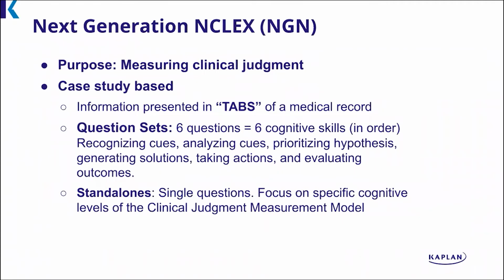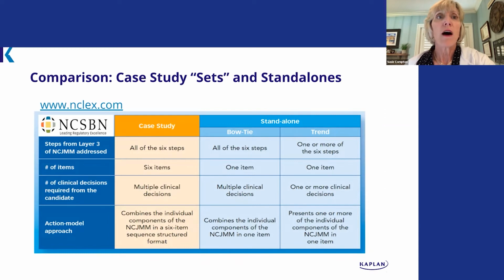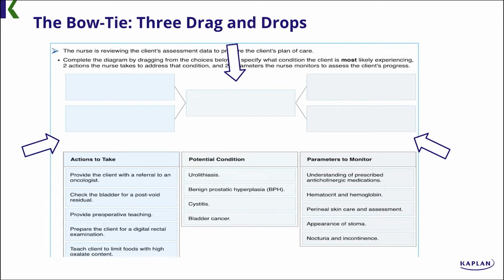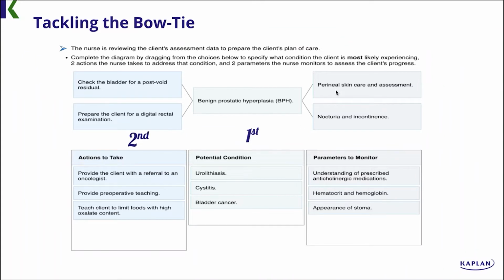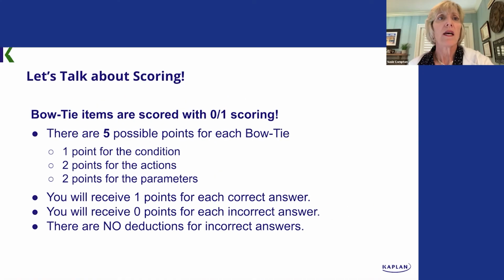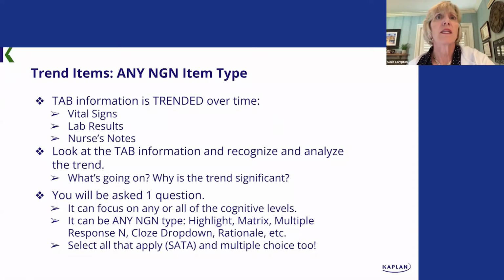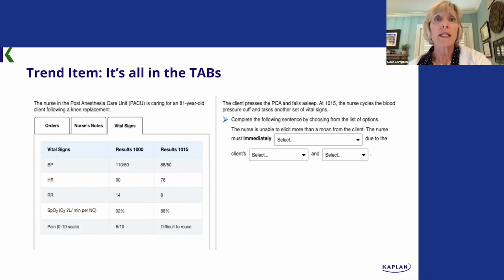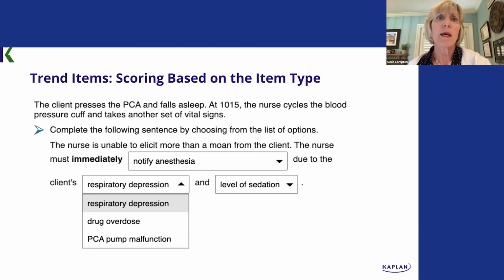Answering Standalone NGN Questions: Bow-Ties and Trends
Kaplan Content Manager, Susie Compton, provides an overview of Next Generation NCLEX (NGN) question types and reviews two types of standalone questions: bow-tie items and trend items.